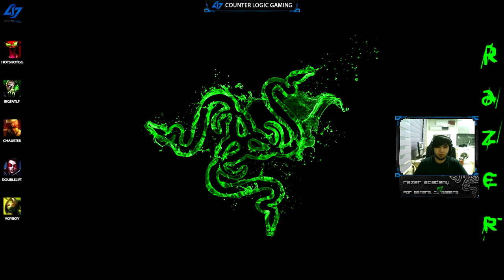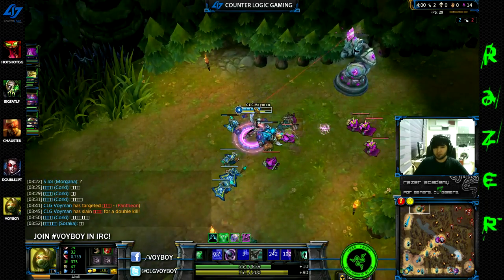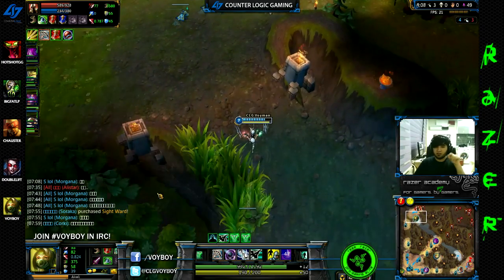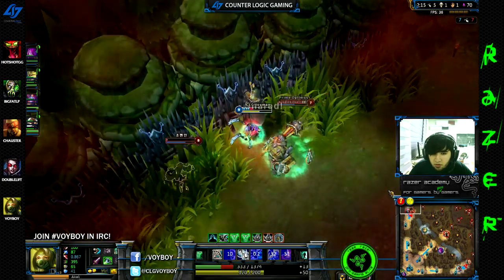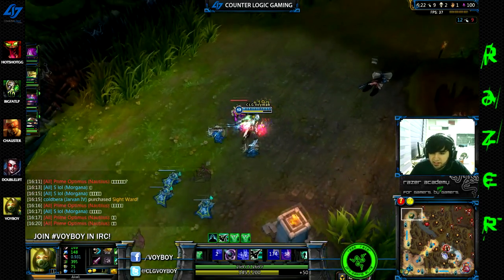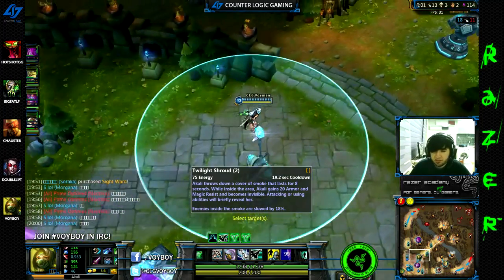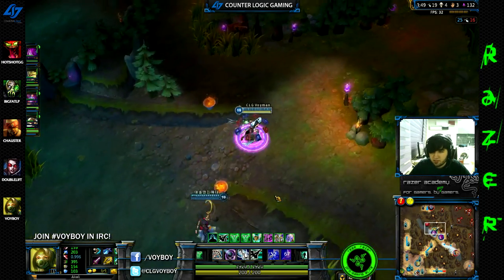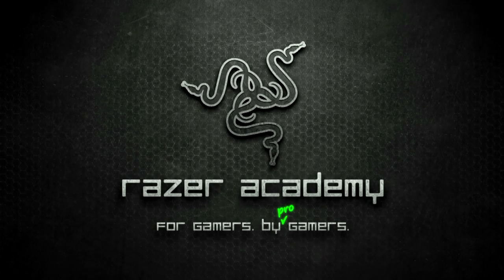Akali Guide - Joe "Voyboy" Esfahani - CLG LoL Champion Guide 2 - Razer Academy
In the Second video of the series Counter-Logic Gaming's Voyboy takes us through a replay of his Akali play and breaks down how to play the champion at a high level.

He focus' on his Runes and Masteries setup as well as going into great detail about how to get the best out of Akali.

Stay in the know with Razer